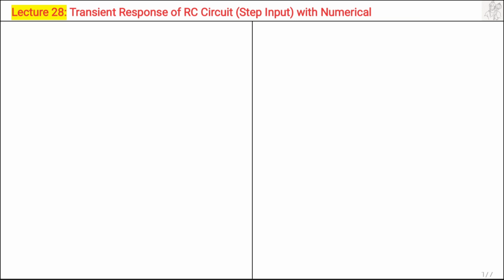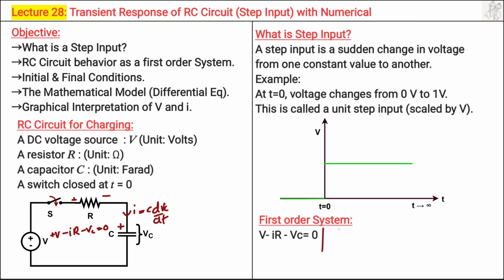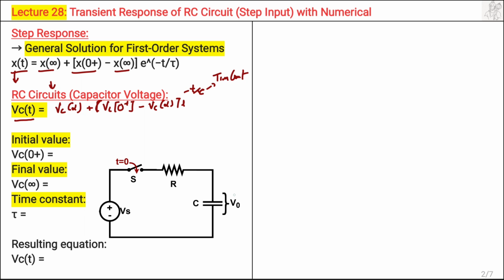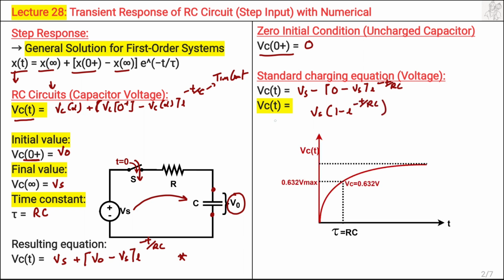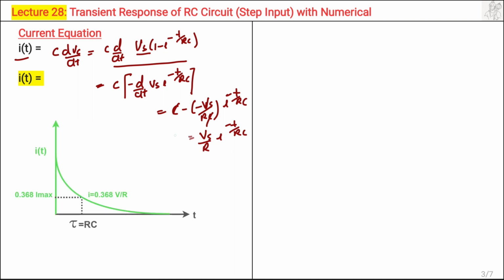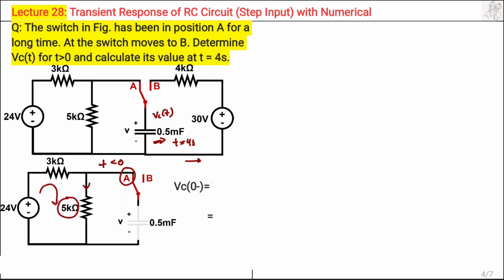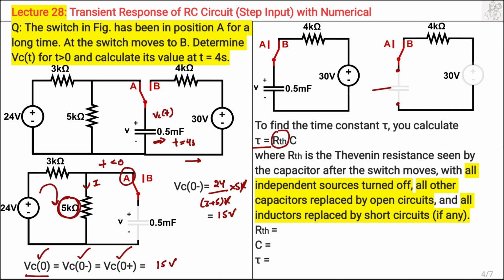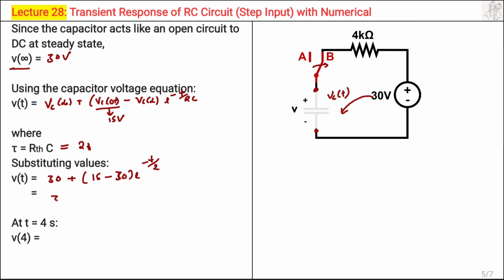Transient Response of RC Circuit (Step Input) – Concept and Solved Example | BEE| L28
In this lecture (L28), the complete TRANSIENT RESPONSE of an RC
circuit subjected to a STEP INPUT is explained in a structured manner.

The lecture connects previously derived charging equations to
practical step-response behaviour. Emphasis is placed on understanding
initial value, final value, time constant, and the exponential nature
of capacitor voltage rise.

The response is analysed both mathematically and physically to build
clear intuition about transient behaviour.

📌 Topics covered in this lecture:
• RC circuit with step input
• Initial and final conditions
• Time constant interpretation
• Exponential voltage growth
• Current decay behaviour
• Graphical representation of response

🎓 This lecture is useful for:
• Understanding time-domain circuit response
• Foundation for control systems